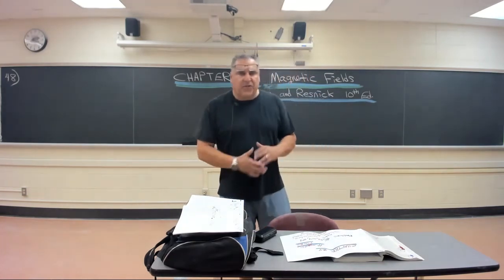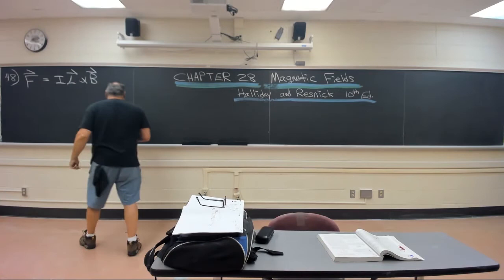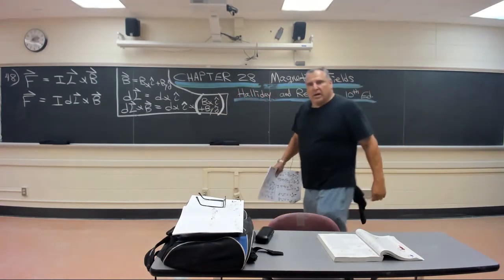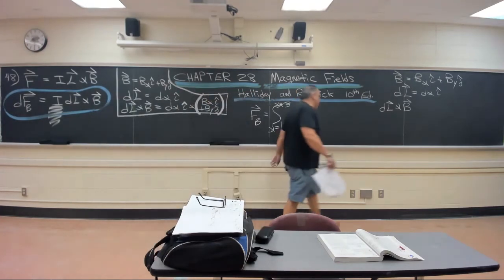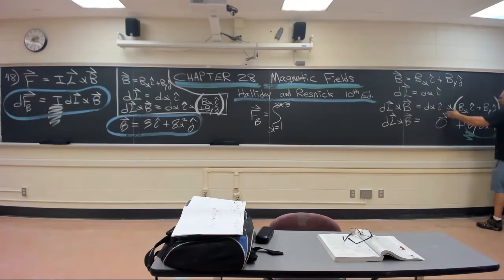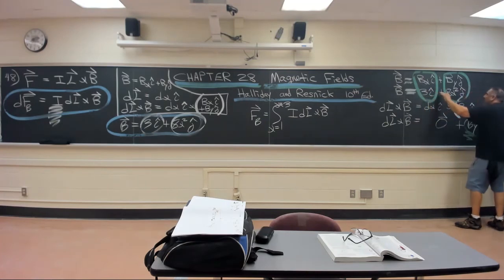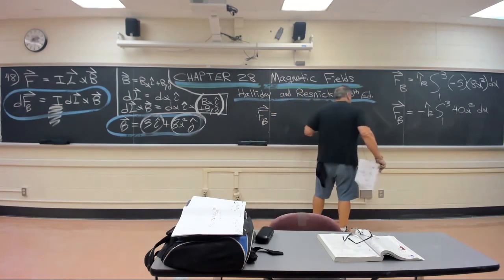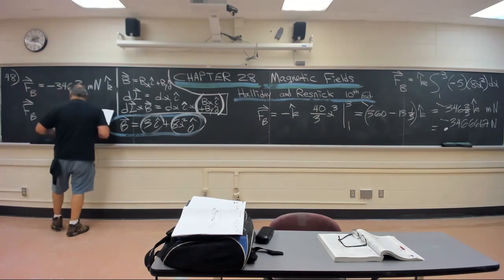CH 28 Magnetic Fields